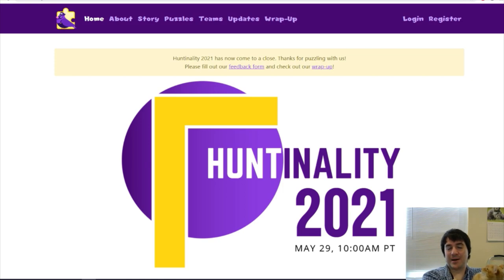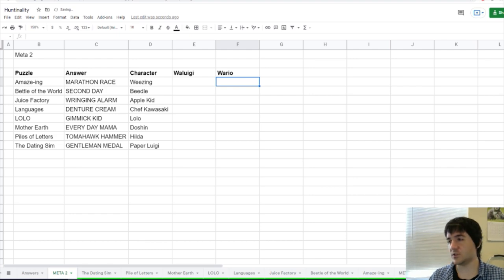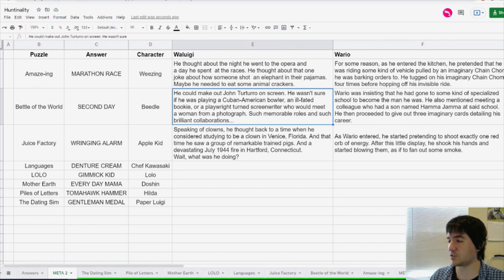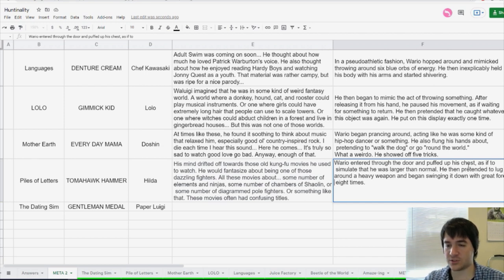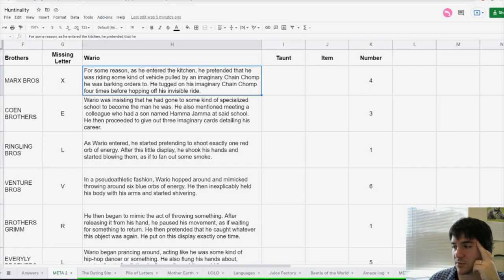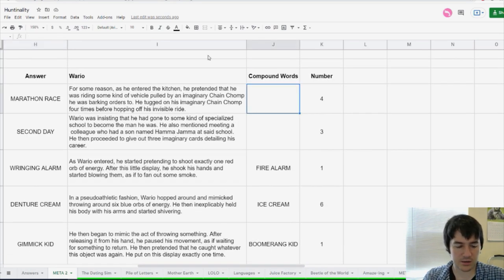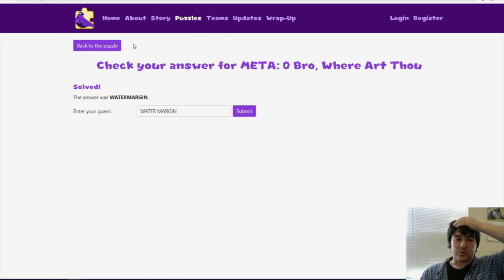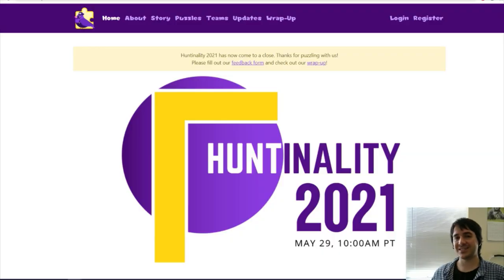Putting the Pieces Together (Huntinality META 2)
It's time to combine everything that we have done up to this point in the Huntinality Puzzle Hunt to solve the meta puzzle for Round 2.  This meta is PACKED with information and paths to explore.  Can we unwind all the loose threads to discover the truth about Waluigi's new enterprise?